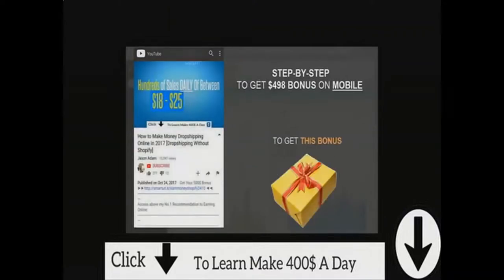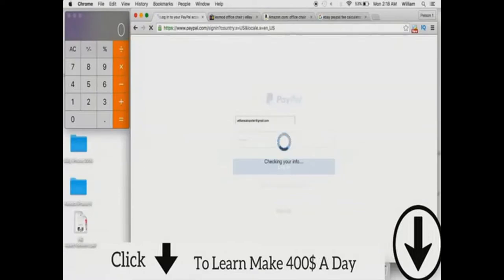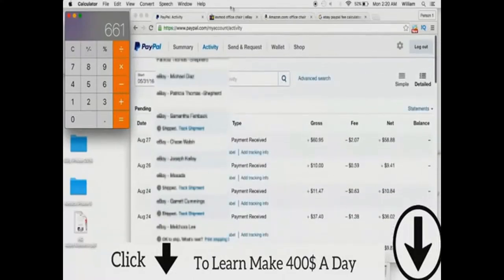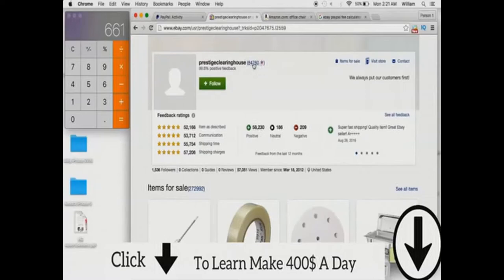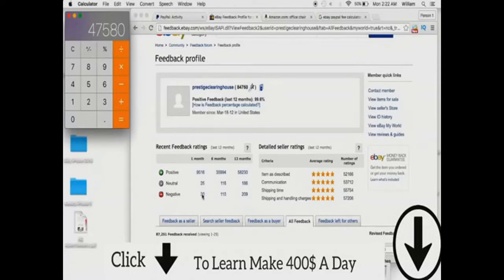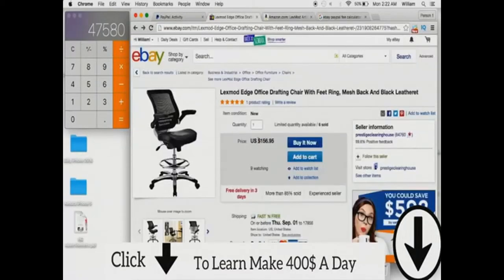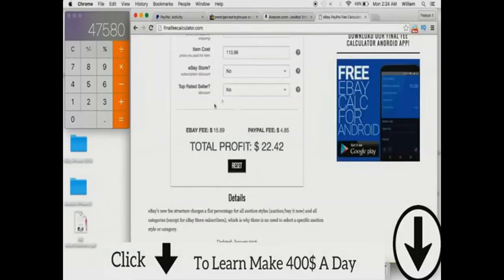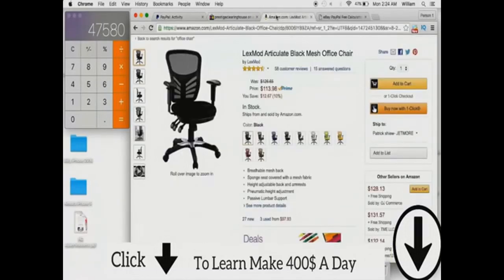How To Make Money Online With PayPal